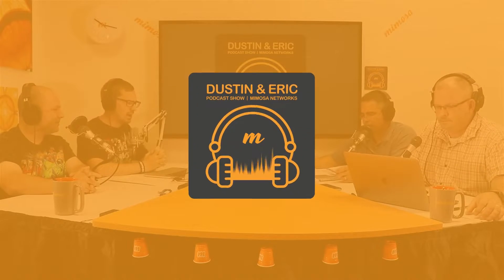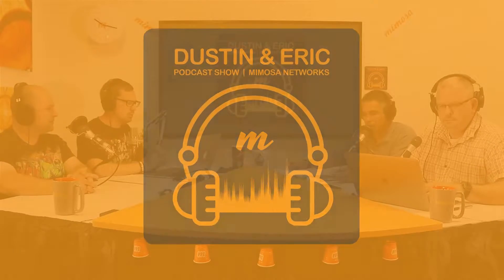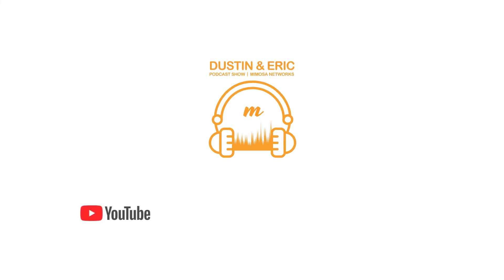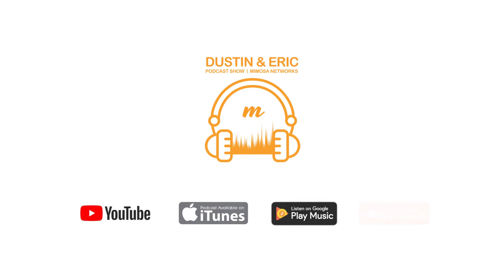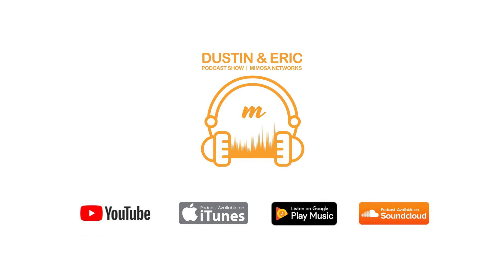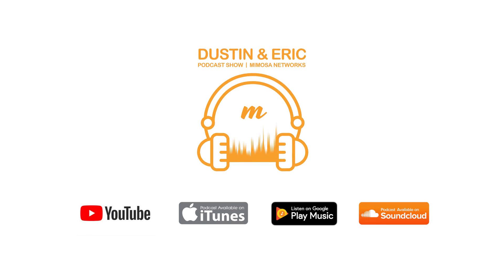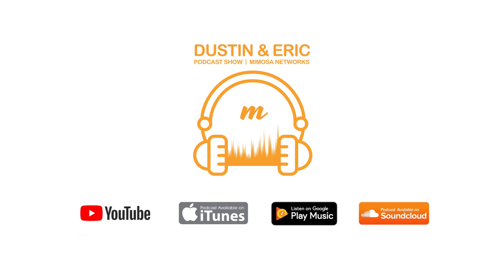Mimosa Networks Podcast #11 (Part 1 of 2): Installation Best Practices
In this new podcast #11 (part 1 of 2) episode, Eric and Dustin cover site planning, installation planning and interference — along with special guests Art and Jeff. To learn more about our products, please